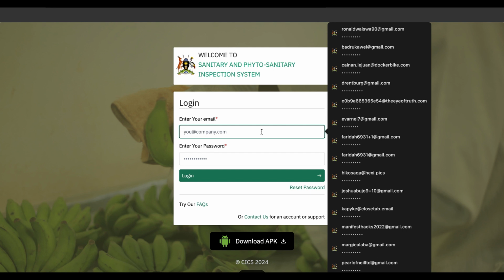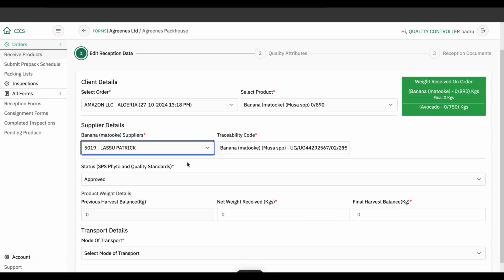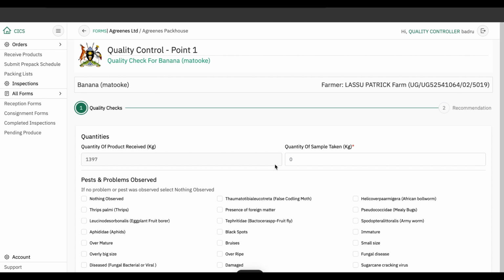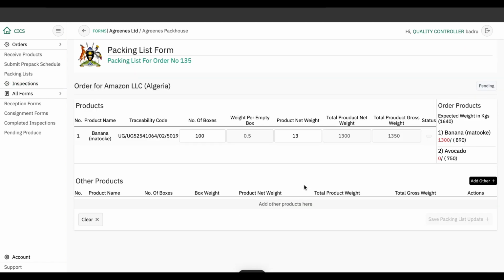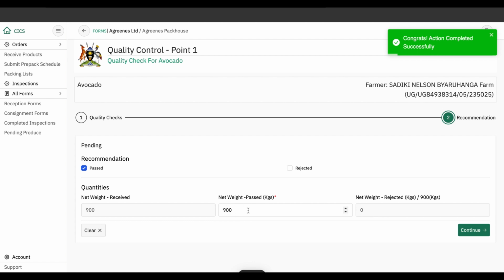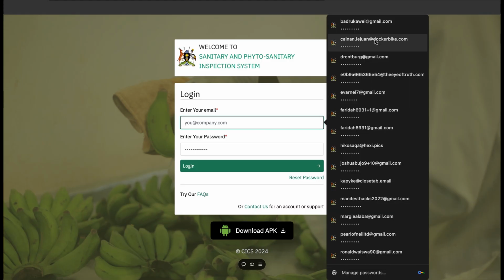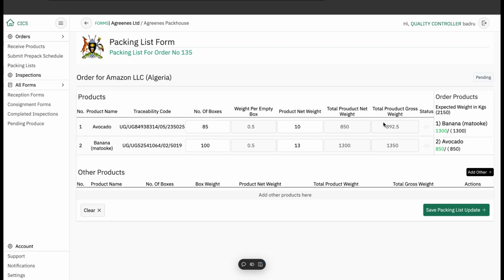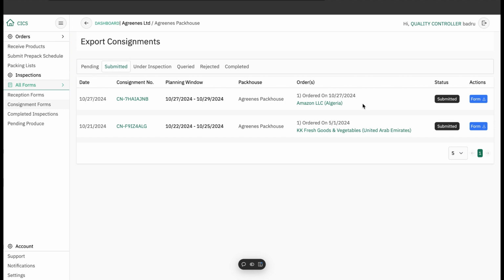Quality Controller Module for CICS Crop Export Certification: Ensuring Compliance & Traceability 🌱📦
Description:
Welcome to our comprehensive guide on the Quality Controller Module within the Crop Export Certification (CICS) System! This powerful module supports the entire agricultural export process by streamlining Sanitary and Phytosanitary (SPS) compliance, quality control, and traceability from farm to export.

Video Highlights:
Automated Quality Control: Discover how quality controllers can ensure crops meet export standards at various stages, using real-time data to verify compliance.
Enhanced Traceability: Track produce from farm to export, supported by QR code-linked traceability codes to maintain transparency and accountability.
Real-time Inspections & Packing Lists: Learn how inspectors and quality controllers document inspection outcomes and create packing lists, minimizing errors and export delays.
Efficient Operations for Exporters: Exporters can manage tasks, assign roles, and oversee the entire packhouse process with access to real-time reports, all within a unified platform.

This module optimizes export processes, reduces rejection rates, and ensures seamless compliance, contributing to stronger market access and increased export revenues. Join us to explore how the CICS Quality Controller Module enhances efficiency and competitiveness in agricultural exports.